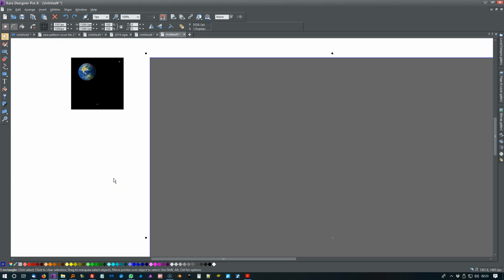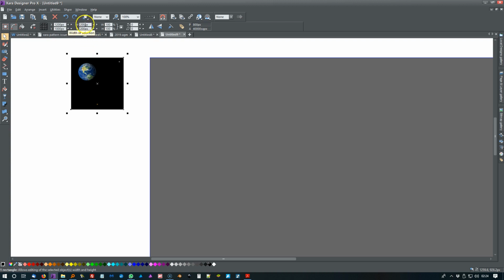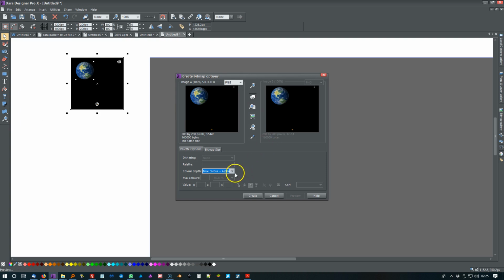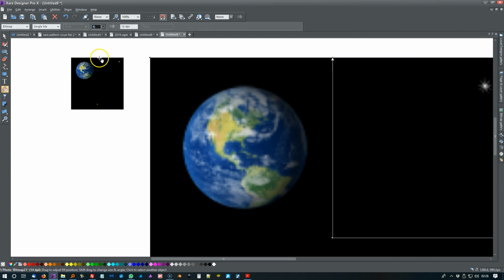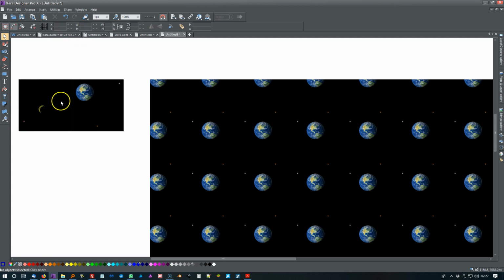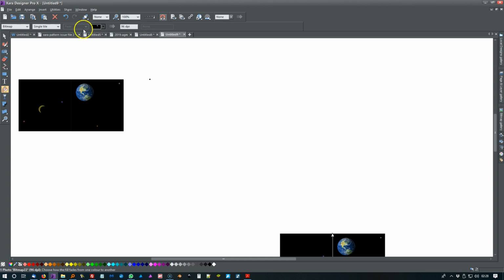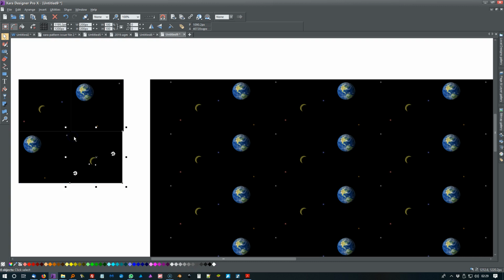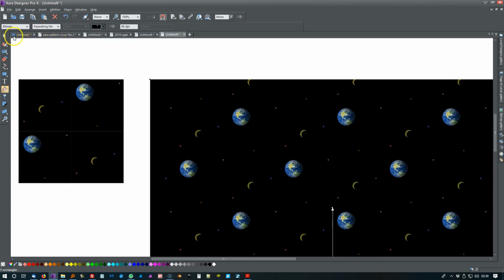seamless tiles 2019